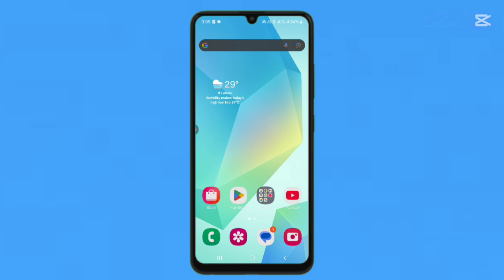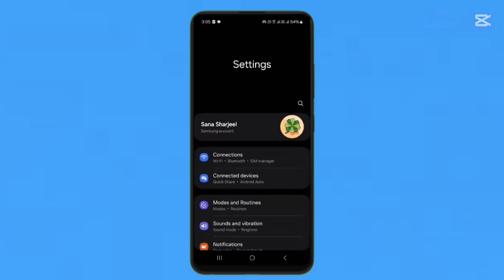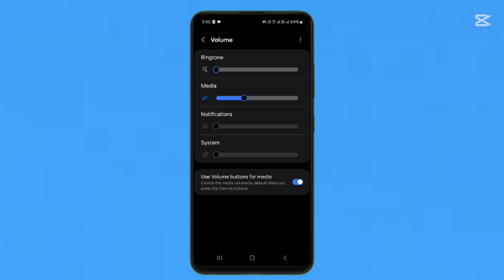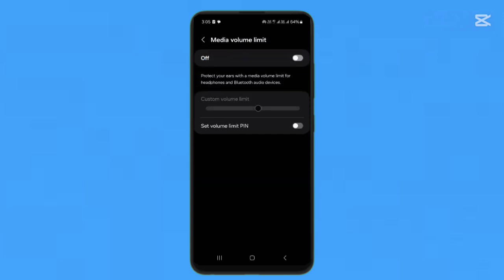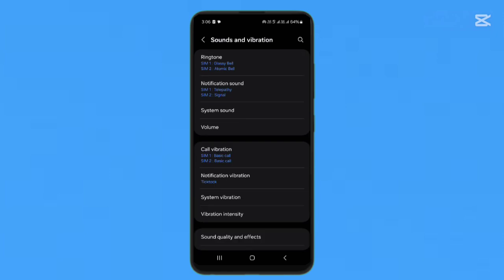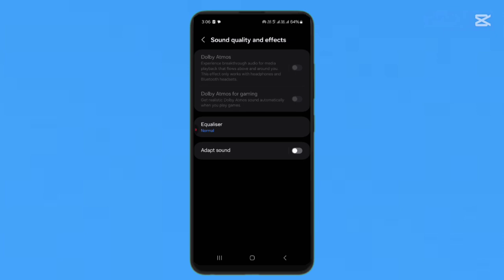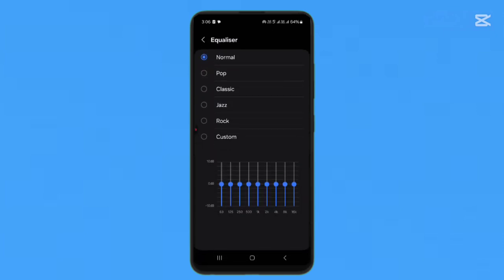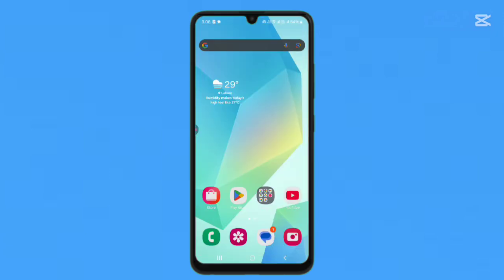How to make Android speaker volume louder (2025)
How to make Android speaker volume louder

Learn how to make your Android speaker volume louder in 2025! This quick tutorial will help you boost your device's sound quality with simple steps.

Want to boost your Android speaker volume instantly? This video will show you the easy and effective ways to increase your Android phone's speaker volume without rooting your device. Learn how to crank up the volume on your Android phone and enjoy louder and clearer sound. From tweaking settings to using volume booster apps, we've got you covered. Watch till the end to discover the best methods to amplify your Android speaker volume and take your music listening experience to the next level!